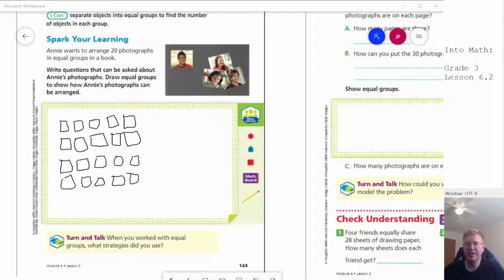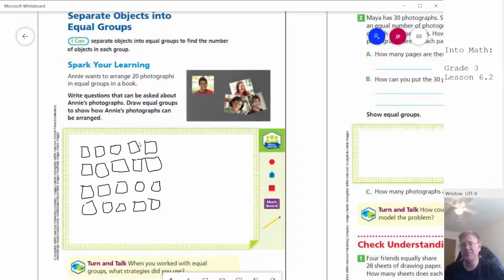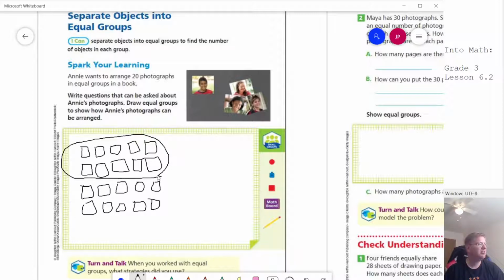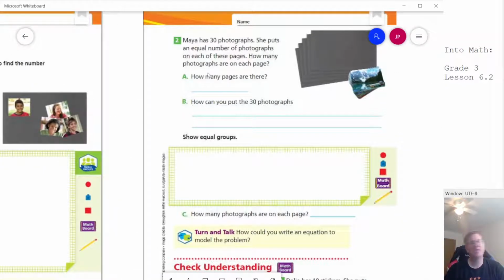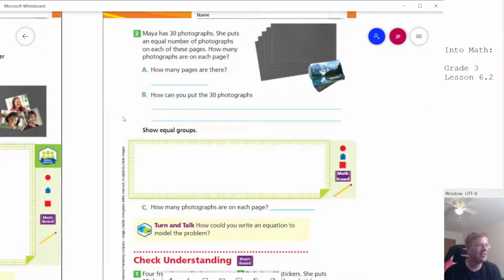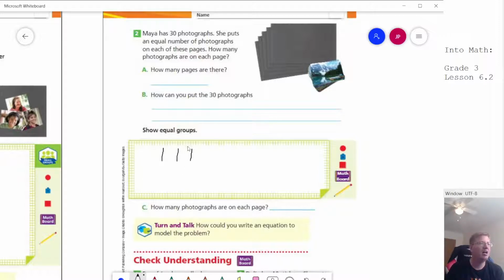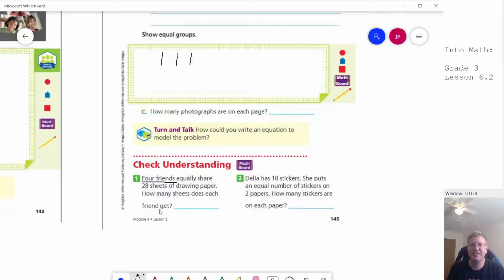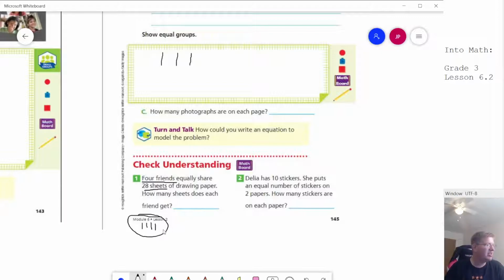Into Math: Grade 3 Module 6 Lesson 2